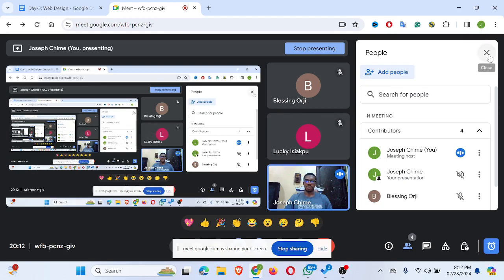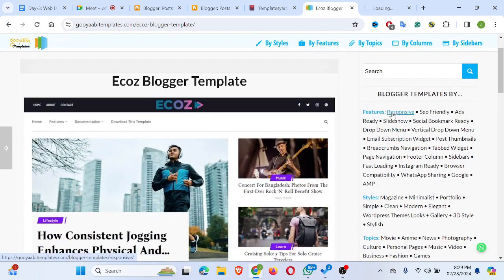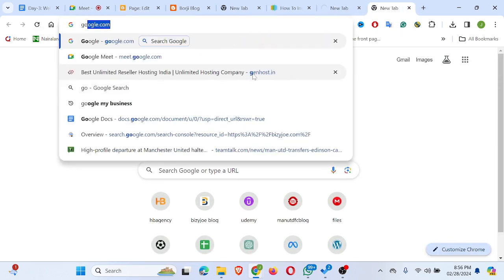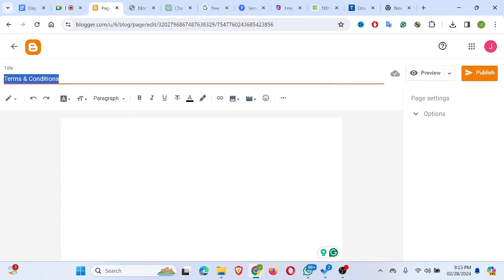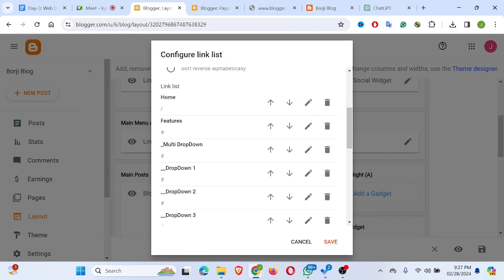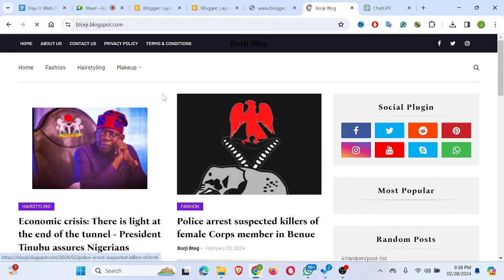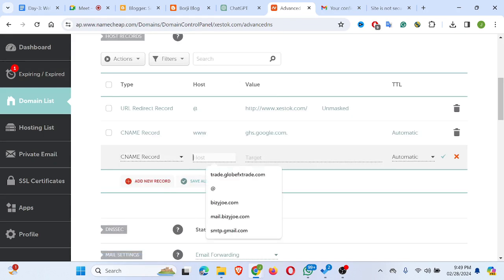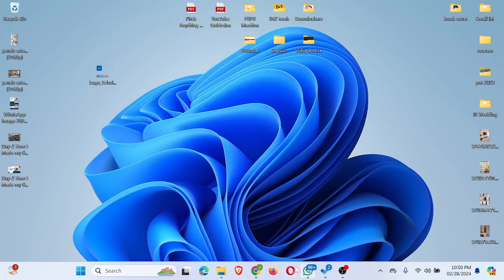Bizyjoe Academy Training || How I design this Responsive Blogger's blog for FREE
Welcome to Bizyjoe Academy Training! In this session, I'll walk you through the process of designing a responsive Blogger's blog absolutely free of charge. Learn step-by-step how to create a professional-looking blog that adapts seamlessly to different devices.

Discover the tools and techniques needed to design and customize your Blogger's blog without spending a dime. Whether you're a beginner or seasoned blogger, this training will provide you with valuable insights and practical skills to enhance your online presence.

Don't miss out on this opportunity to elevate your blog design skills with Bizyjoe Academy!